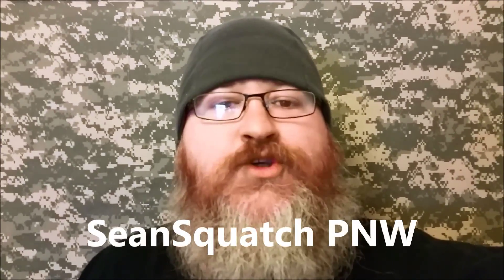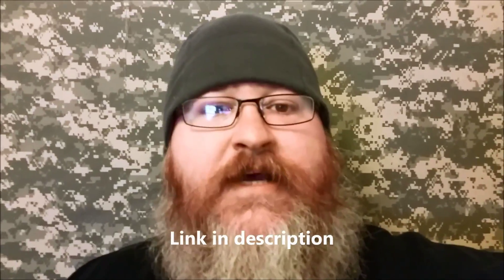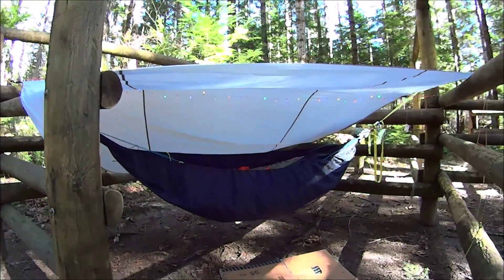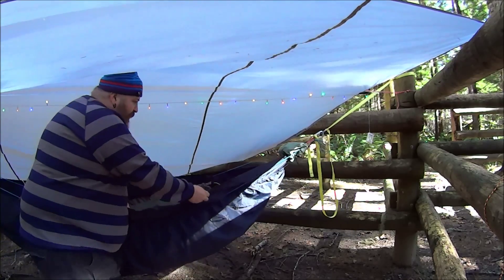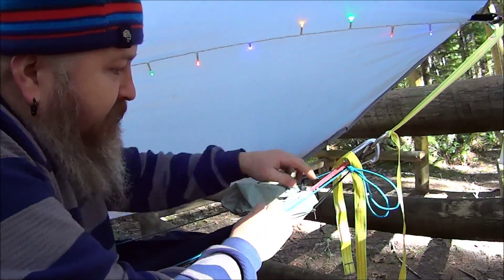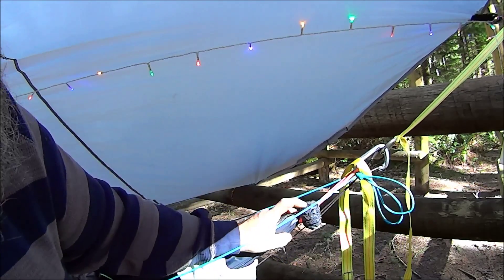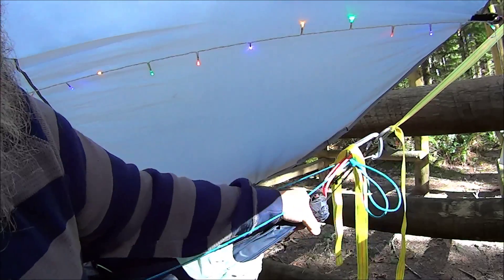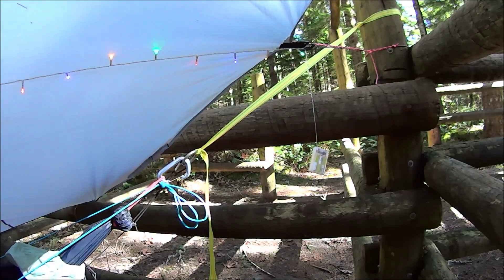VR to Forest Prepper and shoutout for Seansquatch PNW - My Hammock setup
VR for Forest Prepper who just hit 1000 sube and a shoutout for my buddy SeanSquatch PNW who is a new youtuber. He has a couple slideshows up now and is editing footage from this weekend so go give him a sub and follow him on IG where he posts a lot of outdoor photos

Coleman Brazos 20 degree Sleeping Bag